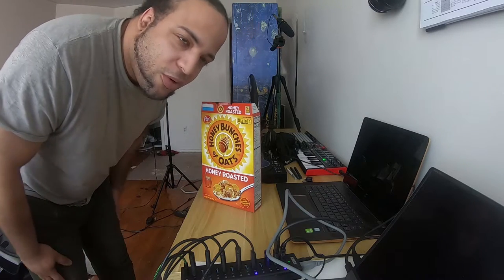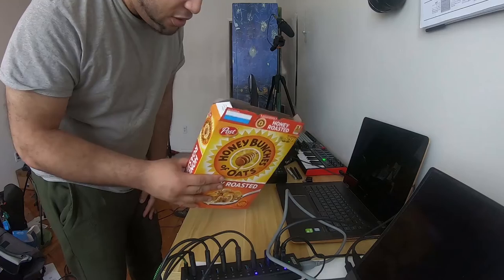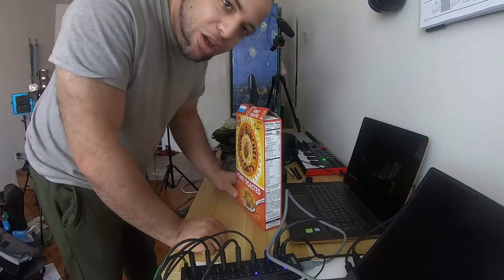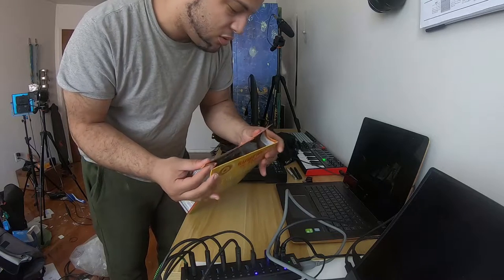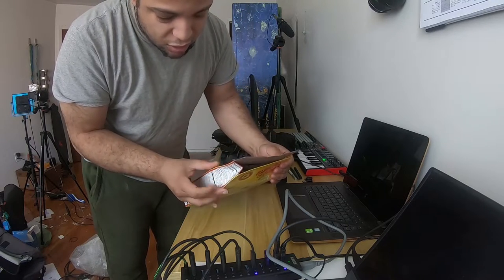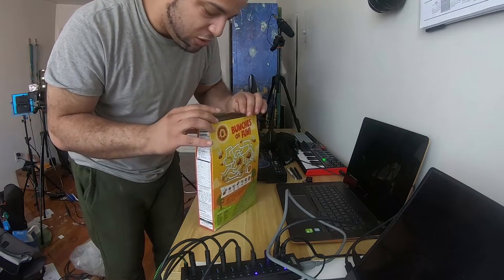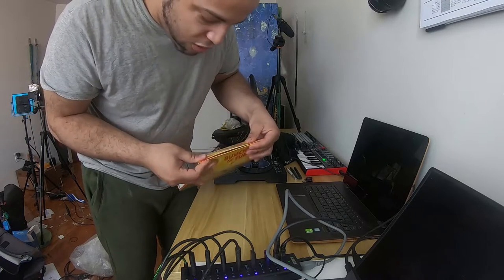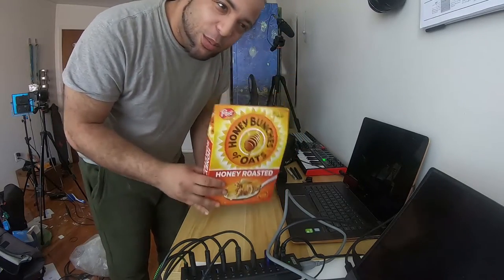How to Efficiently Close a cereal box